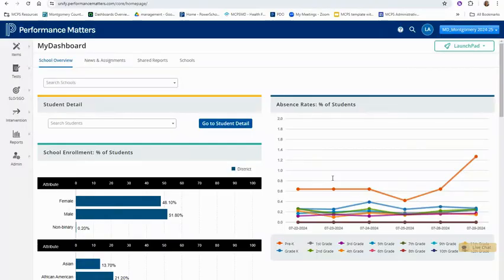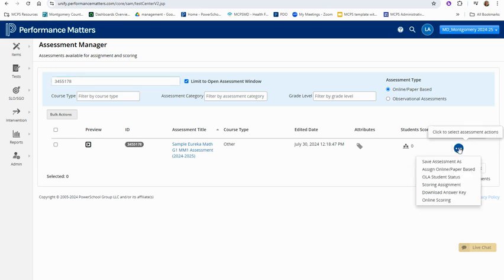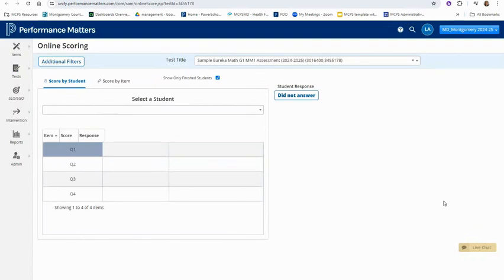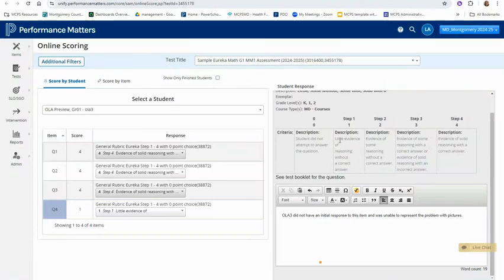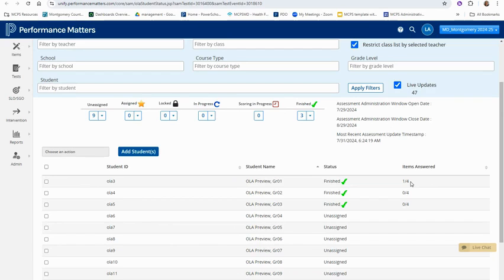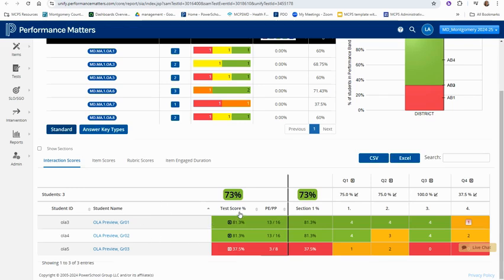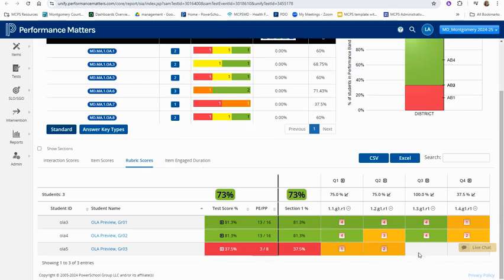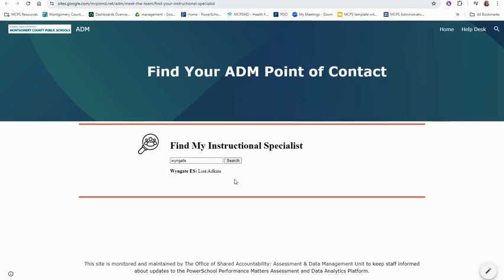K-2 Releasing, Scoring, and Reviewing Data for Eureka Assessments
00:00 Releasing, Scoring and Reviewing Grades K-2 Eureka Math Assessments
2:10 Releasing Assessments
6:05 Scoring Assessments
13:25 Reviewing Student Data